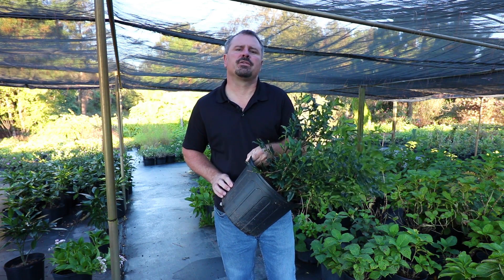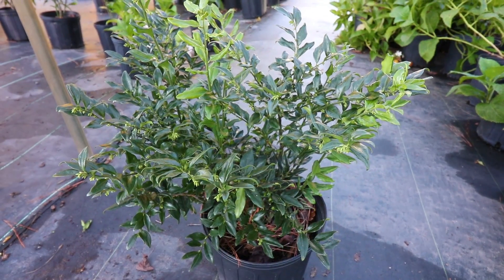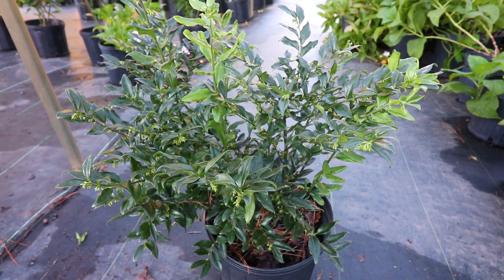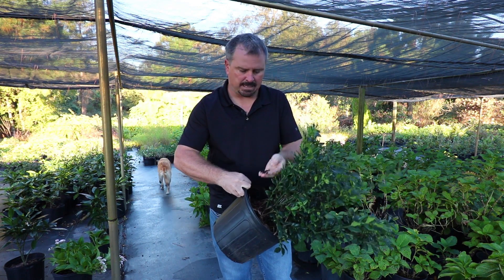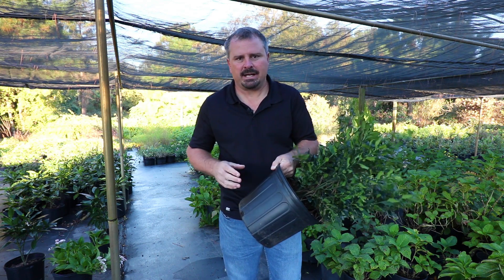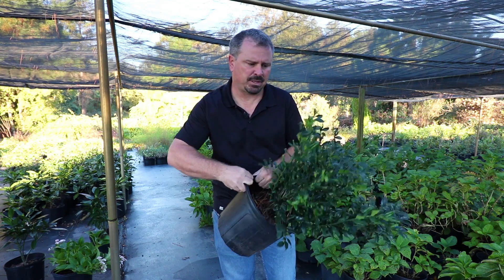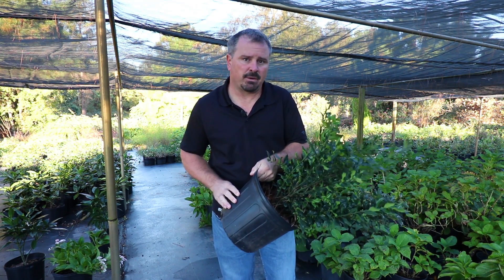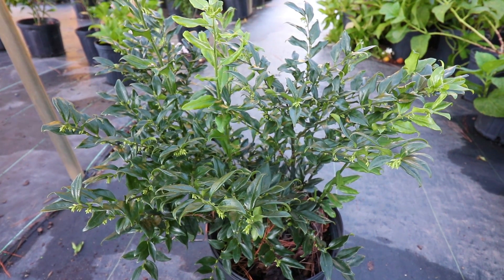How to grow Fragrant Sweet Box (Sarcococca ruscifolia) with detailed description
This video is a detailed description of Fragrant Sweet Box. Sweet Box is a shade loving evergreen shrub that works well in a woodland garden or as a foundation plant. Sweet Box has amazing fragrant white flowers in the late winter and early spring. Similar bloom time to Winter Daphne and a similar fragrance to Fragrant Tea Olive. This low growing evergreen shrub can be kept under 3 feet in height.

Fragrant Sweet Box
Sarcococca ruscifolia